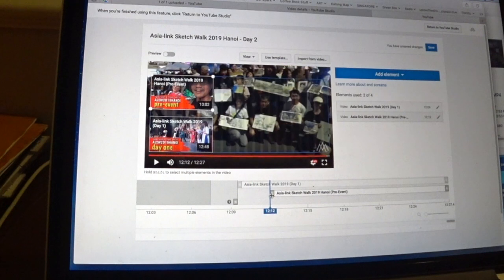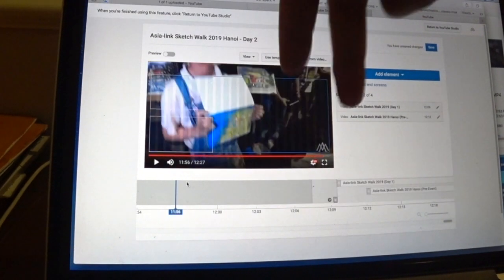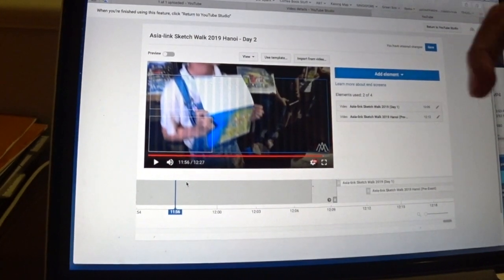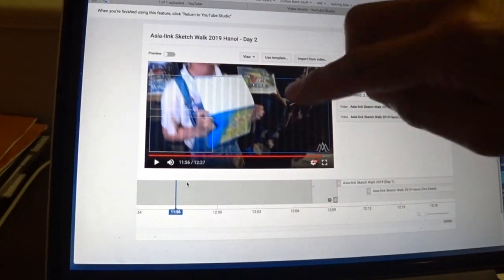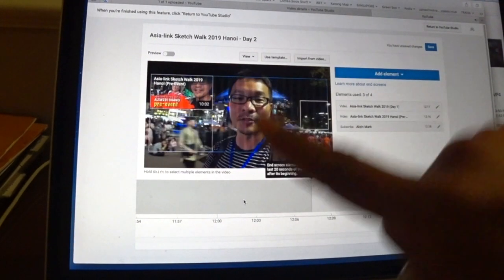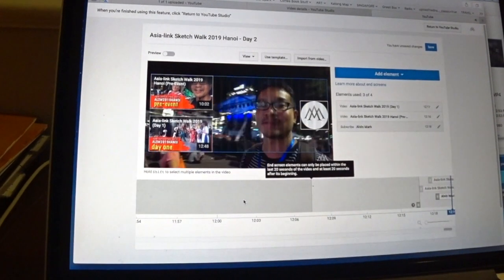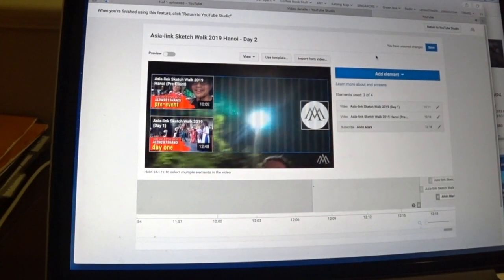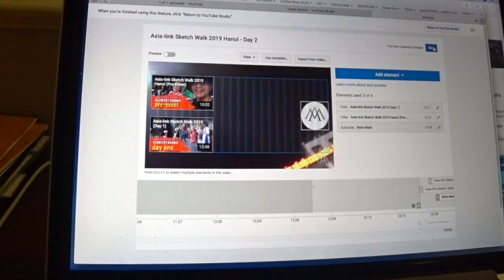MY EDITING PROCESS (during events)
Thank you all so much for being a part of this channel! It was a slow climb especially when Youtube changed its algorithms in April 2018, when I was in my infancy stage.

It's been an incredible 2019 with so many events that helped propelled the channel forward too. From Pintar Rapido, to Paint Out, the Dublin Plein Air festival, USK Symposium in Amsterdam, Art in the Open, Nantou Sketcher Tour and the recent Asia-link Sketchwalk in Hanoi. For those have personally invited me to cover the events, thank you for the opportunity.

I'm using this episode to thank you, but also to share my editing process with you. So you know what it takes to push out a video during a sketching event. Enjoy!